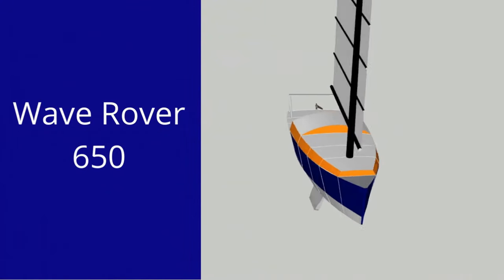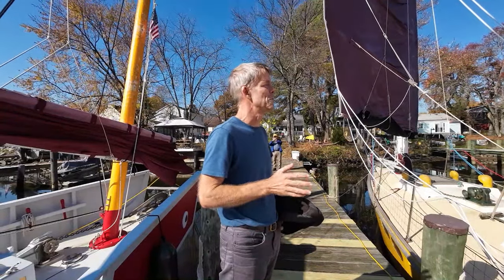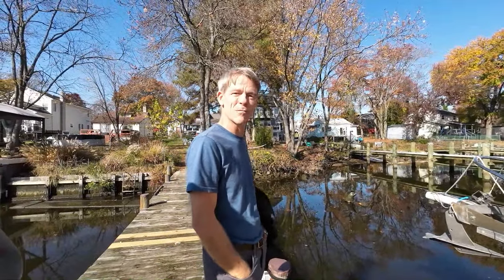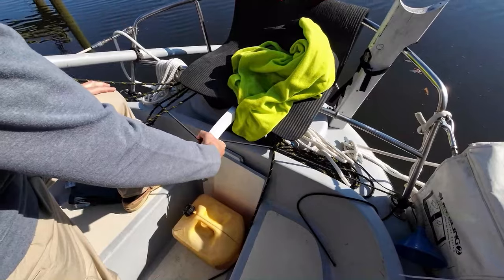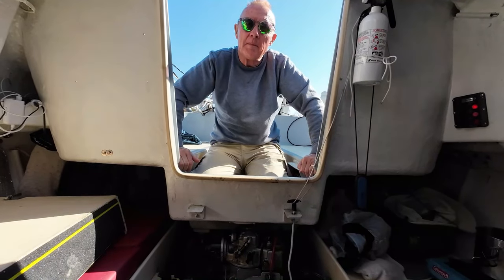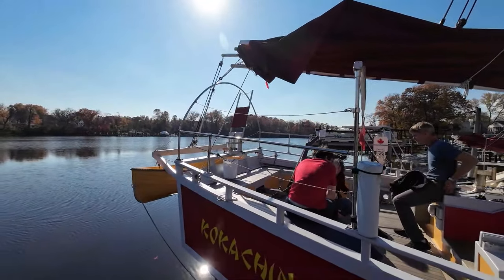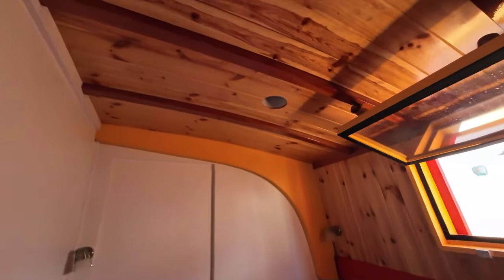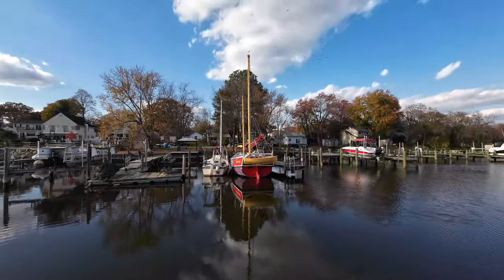S2E129 3 Great Junk Rig Boat Tours at the Baltimore Junket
In this video (filmed several weeks ago), Wave Rover attends a Junket on what is the Baltimore side of the Francis Scott Key bridge and I get 3 fantastic tours of the other attending boats.

In the last video you saw Wave Rover sail under the Francs Scott Key bridge in Baltimore. Many of you have reached out to me to ensure that both Wave Rover and I are safe. I want to assure everyone that we are both hail and hearty but our thoughts and prayers go to the folks who have been and continue to be affected by this tragedy.

I wish everyone a happy and joyful Easter and... "Forge Your Own Adventure"